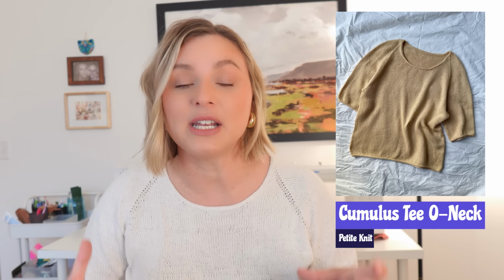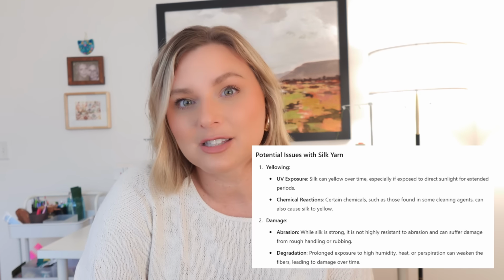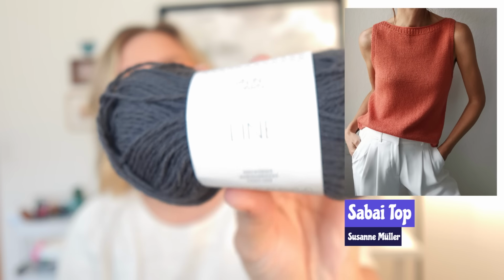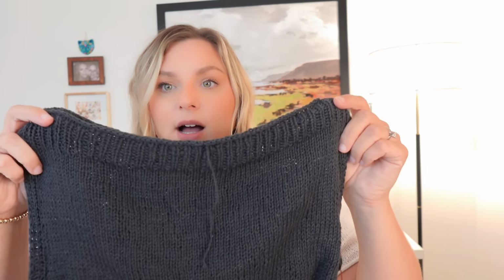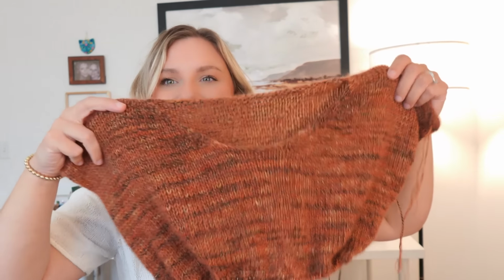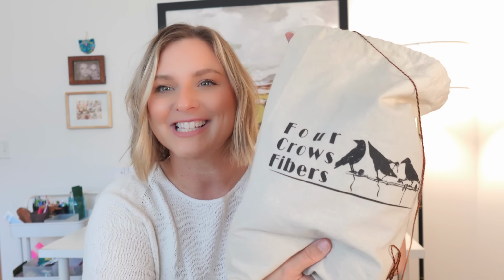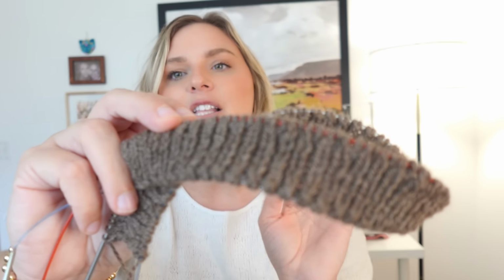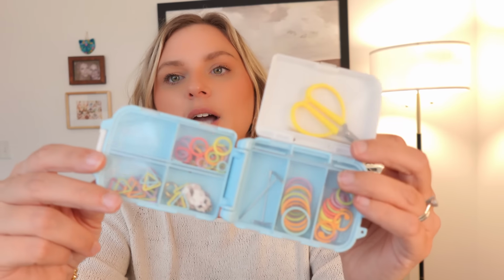Finished Cumulus O-Neck, Sabai Top, California Sweater, Zipper Sweater | Knitting Podcast Ep. 13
Welcome to Episode 13 of Jacque is Making! I'm Jacque, a Wisconsin-based knitter passionate about sharing the fun, therapeutic, and relatable moments of making. Join me each week as I navigate the highs and lows of my latest projects, discuss trending patterns, and showcase new skills.

In this episode:

✅ Finished Projects:
•  Cumulus Tee O-Neck by Petite Knit, knit in Knitting For Olive 100% Silk Yarn in the colorway "Cream"

🧵 Works in Progress:
• Sabai Top by Susanne Mueller using Sandnes Garn Line Yarn in slate, front panel done and back panel almost complete!
• Test Knit for Knit California, using Four Crows Fibers Fingering Weight Yarn in "Earth to Sky" and Knitting for Olive mohair in dusty robin. Joined in the round and on to the body!
• Hermione's Everyday Socks in gorgeous Retrosaria Portugal yarn, sock one finished and into the second one!

🆕 New Project:
•  Zipper Sweater Light Man in Wild Barn Yarn, casting on the neck!

🧶 Acquisitions:
•  Book: Shetland by Marie Wallin
• Knit Kits Notions Case

Join me as I discuss yarn choices, knitting techniques, and the creative process (and occasional headaches!) behind these projects.

Timestamps:
0:00 Intro
1:12 Cumulus O-Neck Tee
17:00 Sabai Top
22:00 Test Knit for Knit California
30:29 Hermione's Everyday Socks
32:40 Zipper Sweater Light
37:00 Acquisitions
43:00 Thoughts and Outro

Happy making!

🏷️ Brand Partners
• Evergreen Fiber Works ** use ‘JACQUE10’ to save 10%
• Fiber MacGyver ** use 'JACQUE' to save 10%
• Aimee Sher Makes ** use ‘JACQUE10’ to save 10%

All opinions are 100% mine. I only talk about products I genuinely like and only give honest reviews. ALL LINKS beginning with an asterisk are affiliate links * Affiliate links meaning if you click the link and purchase items through that link, I will receive a small commission on that purchase*